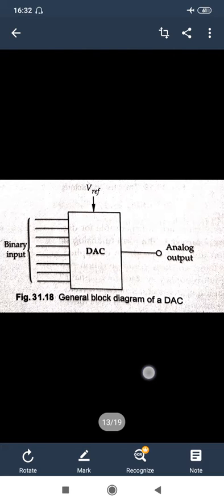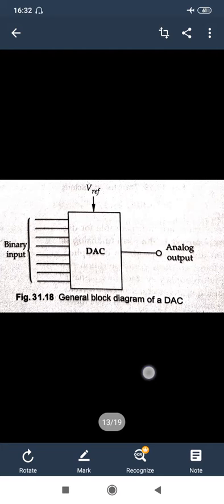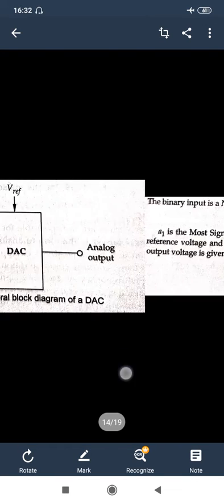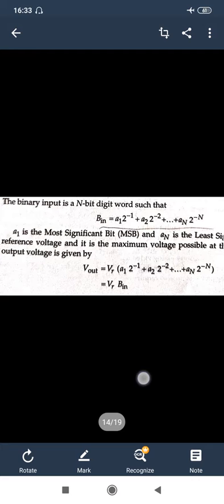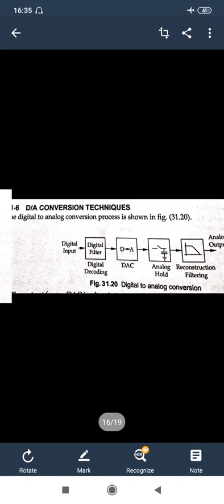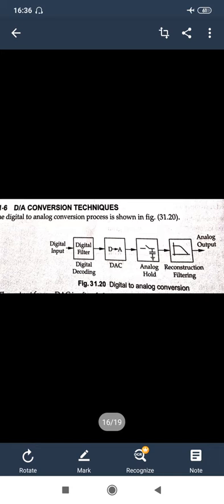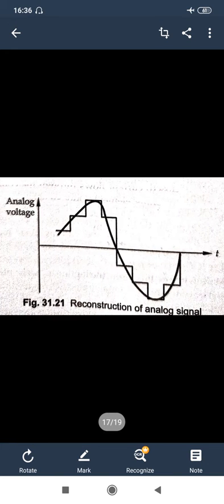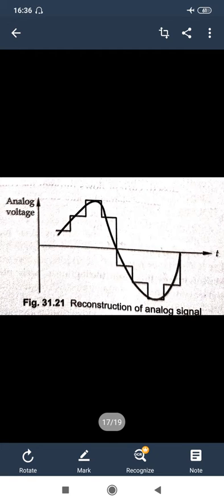Digital to Analog conversion techniques